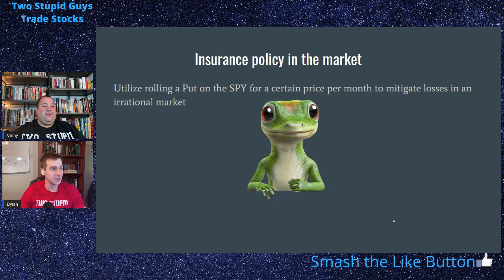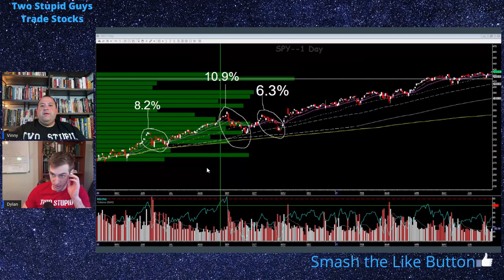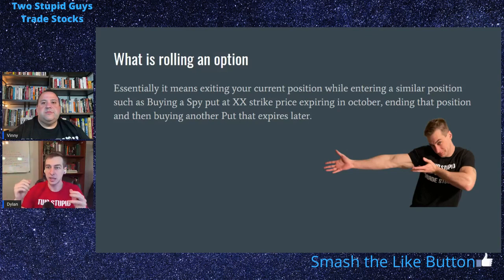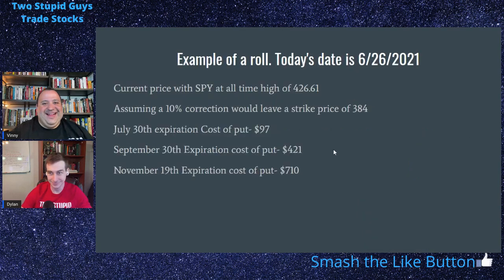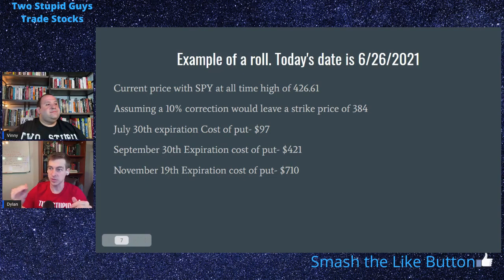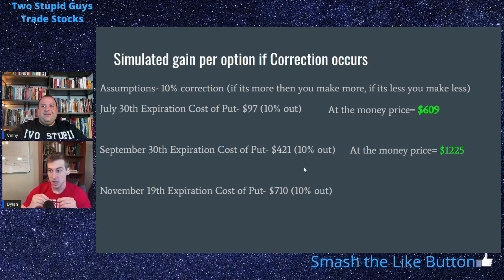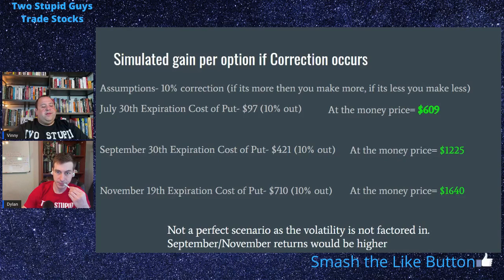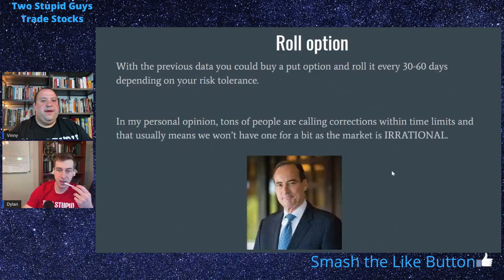Hedge Your Portfolio For The Incoming Stock Market Crash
We discuss a market hedging strategy to help protect your portfolio against the next stock market crash utilizing put options including simulated returns and current option prices.

Dylan Robinhood referral
Join Robinhood with my link and we'll both get a free stock 🤝